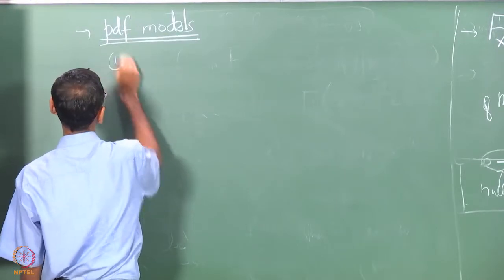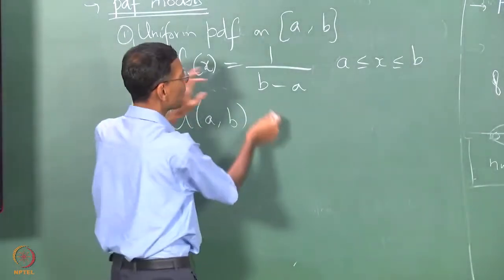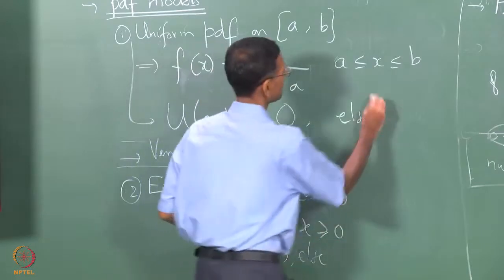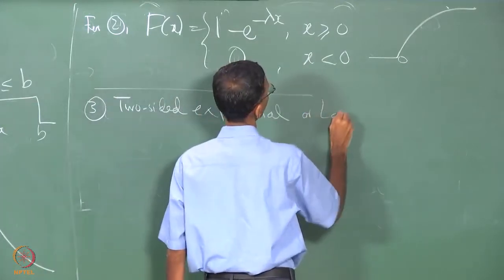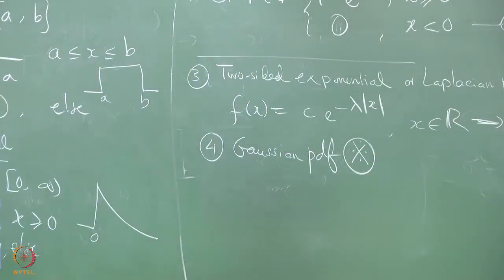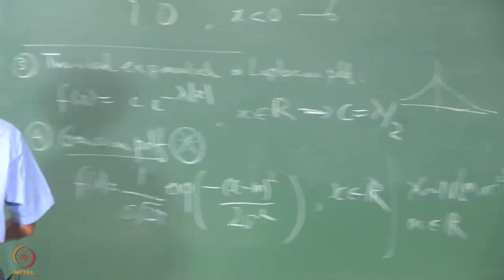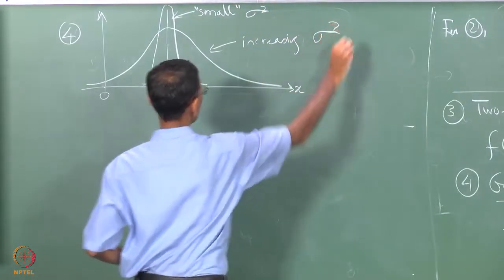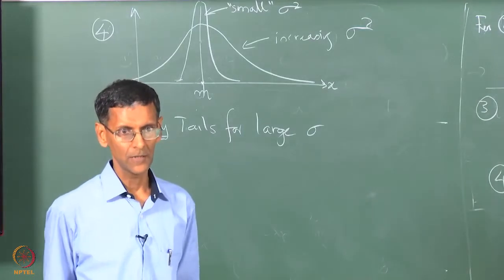Important continuous distributions